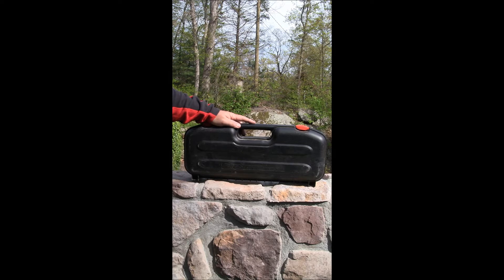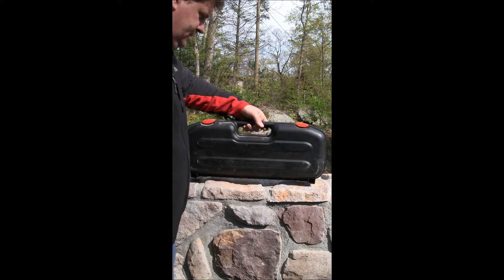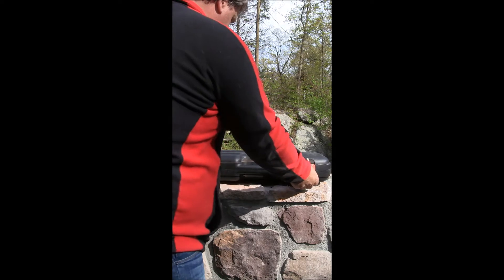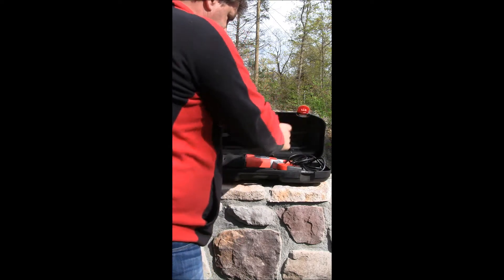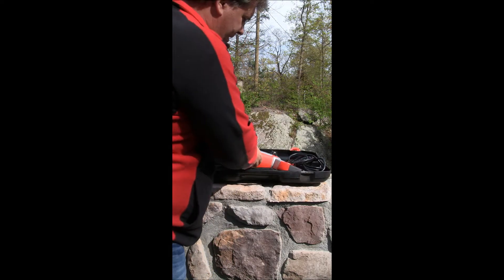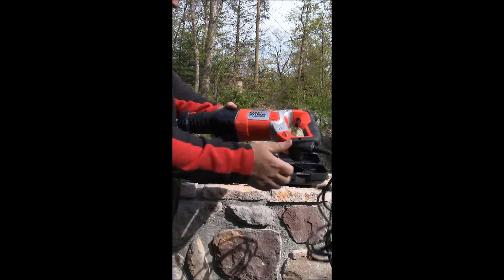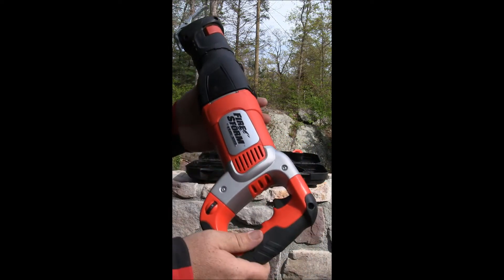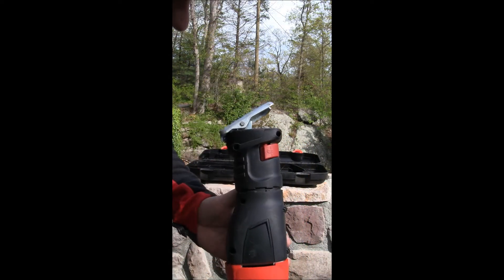B&D Firestorm Saw.wmv